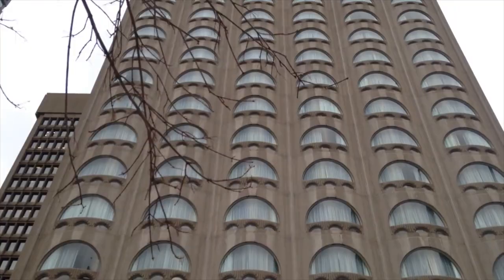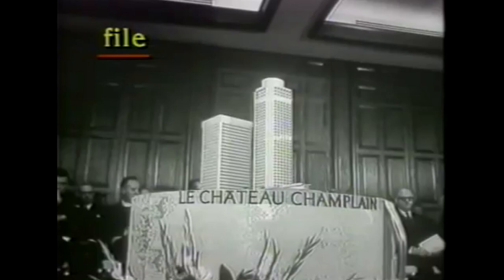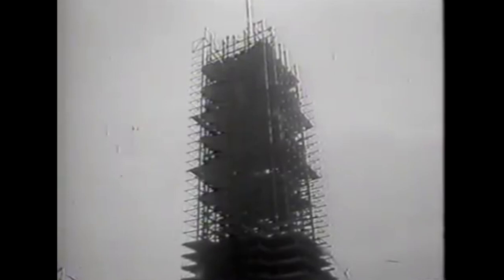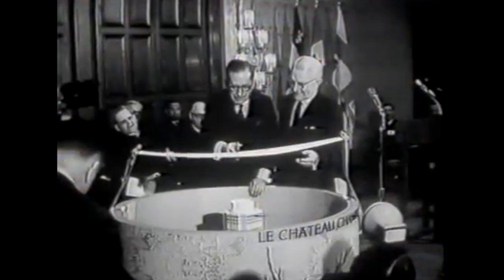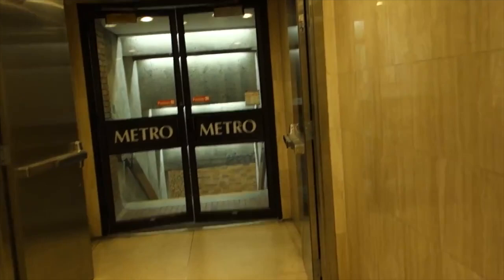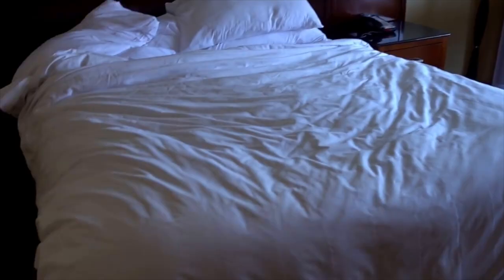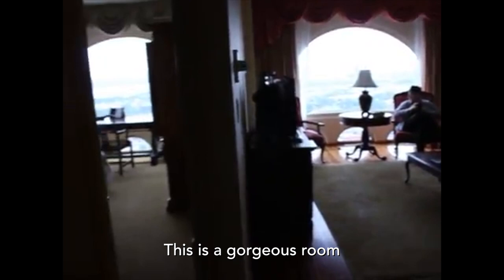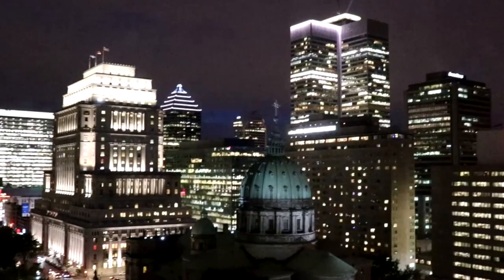The Cheese Grater: Montreal's Tallest Hotel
Constructed by the Canadian Pacific Railway in 1967 to accommodate the large crowds visiting Montreal during Expo 67, the Château Champlain was the tallest hotel in Canada at the time and one of the tallest buildings in the world that featured precast walls. Nicknamed the "cheese grater" by locals due to its arched windows, the hotel features 596 guest rooms and 19 suites, a health and fitness centre including pool and a direct link to the metro and underground city. Today, it is part of the Marriott hotel chain and remains Montreal's tallest hotel, offering spectacular views of the city from nearly every room.

End Screen Music:
shorturl.at/cmCX8